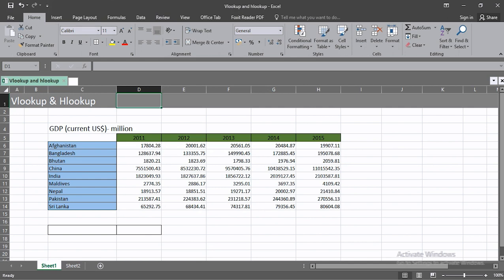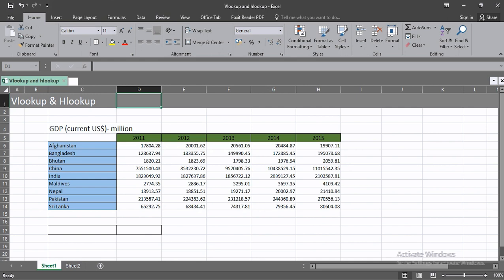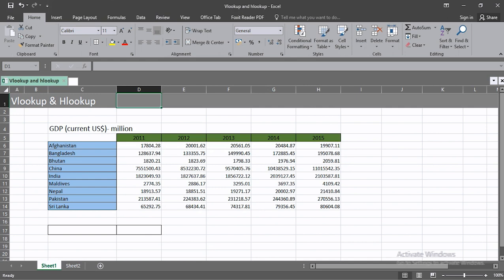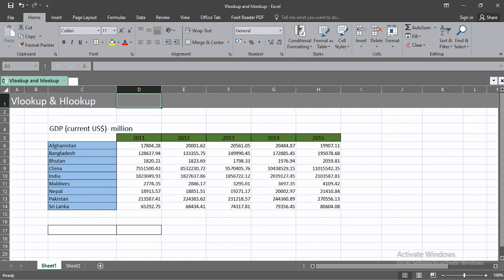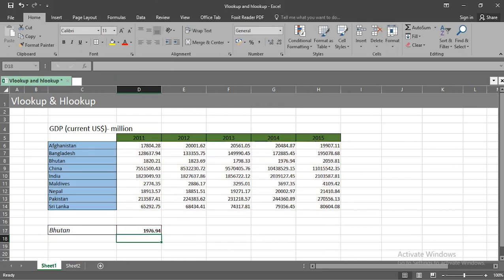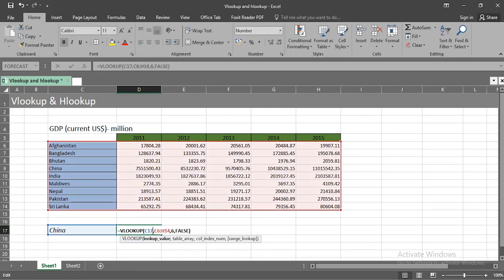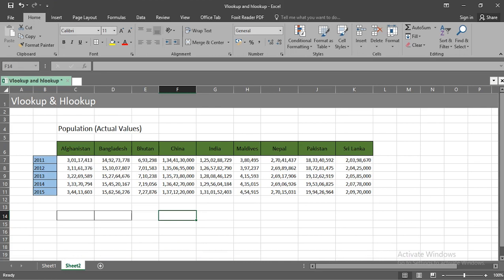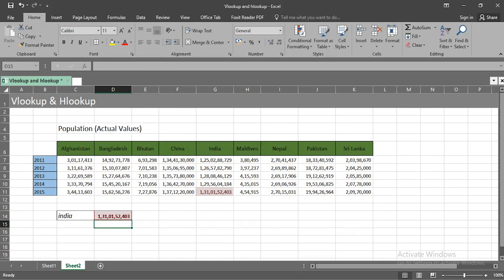How to use Vlookup & Hlookup Functions in MS Excel.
In this video, we are explaining the Vlookup and Hlookup functions in MS Excel, Along with detailed explanation of the formula syntax for the same.

Example used in the Video are of Economics are GDP Data and unemployment rate in South Asian Countries from 2011 to 2015 (Courtesy: World Bank).